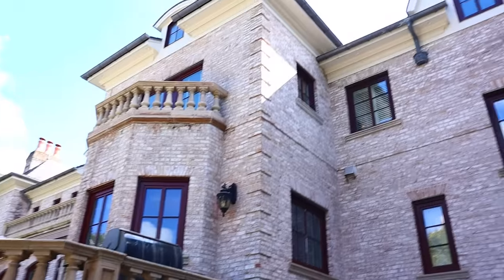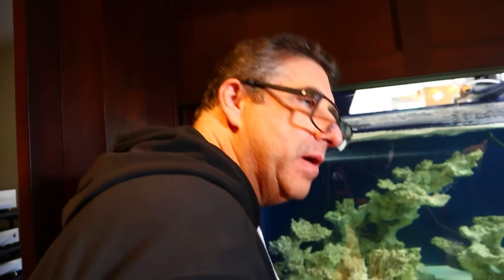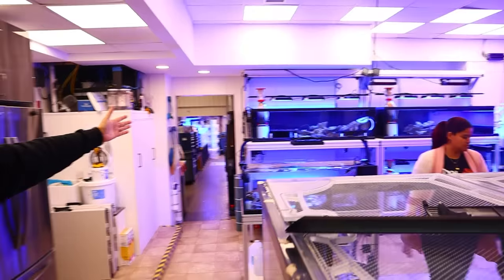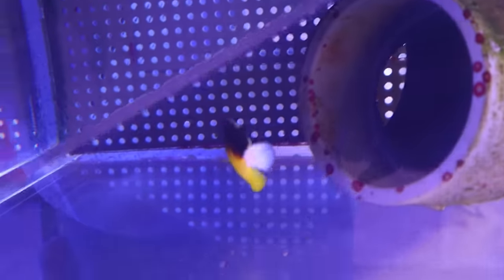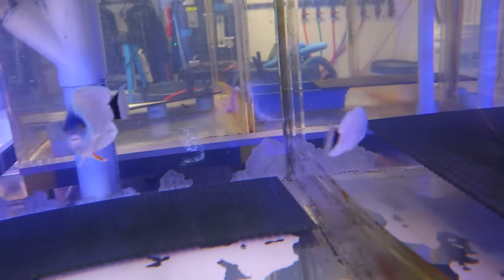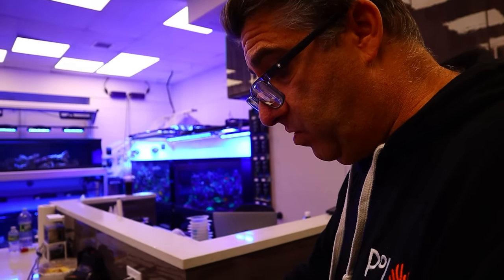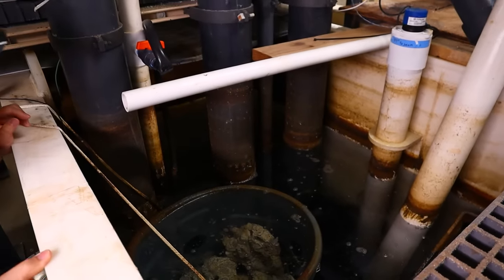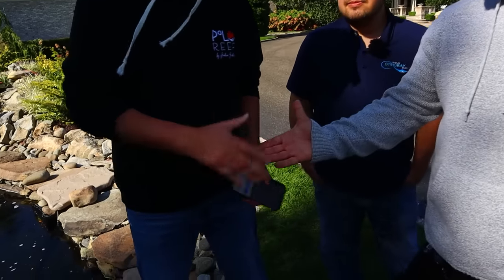Inside the most EXPENSIVE Home Aquarium In the WORLD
Visiting the most insane reef Aquarium in the world! Lots of rare corals and fish you never seen before. Can we get the owner into freshwater fish?

If you have any comments, suggestions or questions, leave them down in the comments!

If you're reading this, you're a part of the Predatory Fins Family